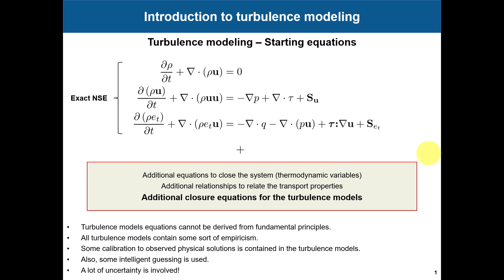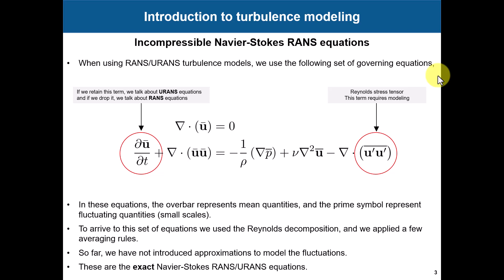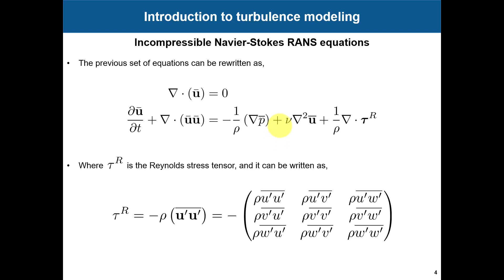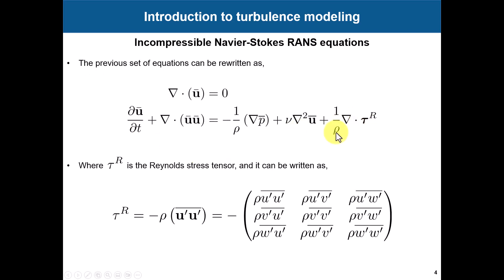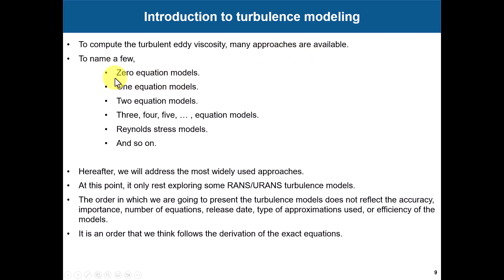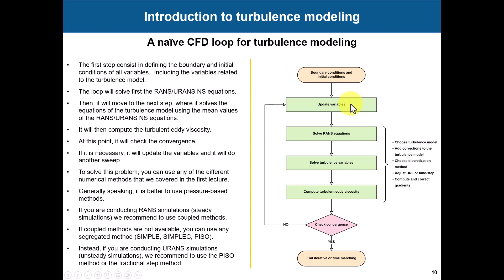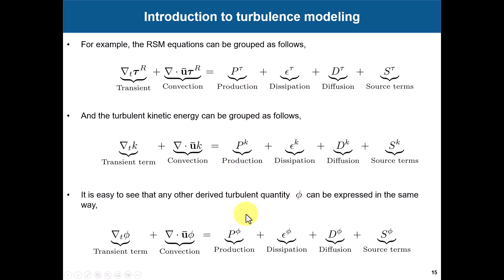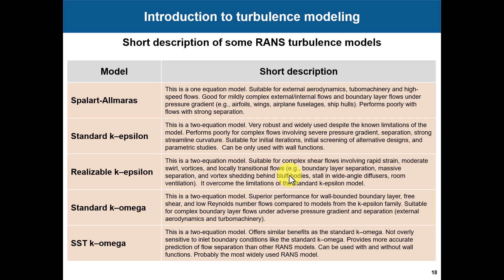🍪 CFD cookie 2 - Visiting all RANS models in OpenFOAM - Building blocks - Part 2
👉 Turbulence models in OpenFOAM | Theory and numerical pointers 😎

*Some basic equations and building blocks*
- Governing equations
- Sample turbulence model
- General turbulence theory

00:00 Introduction to the RANS/URANS exact and solvable equations
10:40 General form of turbulence models
13:47 A sample turbulence model: The k-w 1988 turbulence model

This CFD cookie 🍪 is based on OpenFOAM 12, but the general guidelines and standard practices should work with any OpenFOAM version.

🤔 We also address the following question (CFD cookie 1):
Without reference results (experimental, analytical, etc.), how do I know that my turbulent Multiphysics simulations are correct?

You can find CFD cookie 1 at the following link: 👈

🤪 This cookie has been approved by the 🍪 cookie monster 👺.

Wolf Dynamics makes no warranty, express or implied, about the completeness, accuracy, reliability, suitability, or usefulness of the information disclosed in this training material.  This training material is intended to provide general information only. Any reliance the final user place on this training material is therefore strictly at his/her own risk.  Under no circumstances and under no legal theory shall Wolf Dynamics be liable for any loss, damage or injury, arising directly or indirectly from the use or misuse of the information contained in this training material.